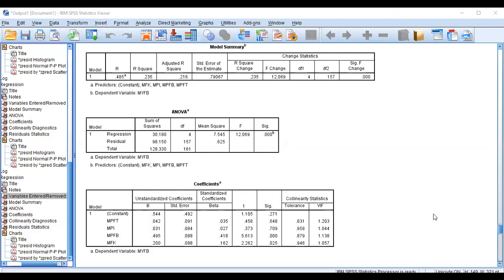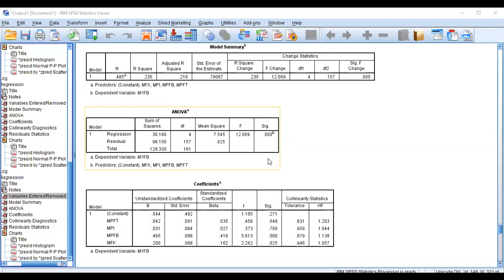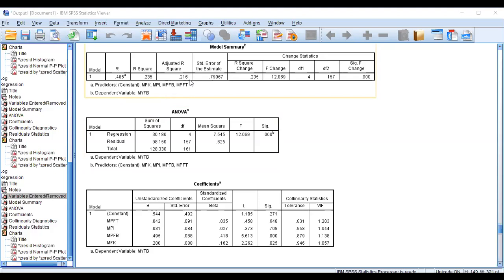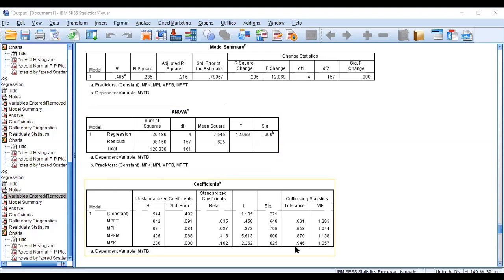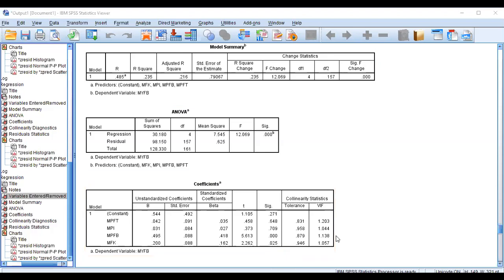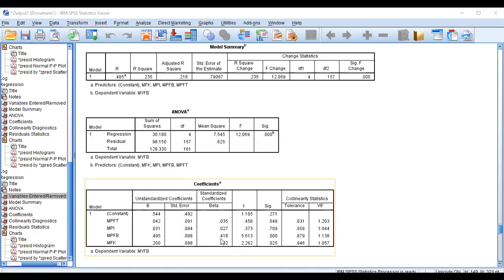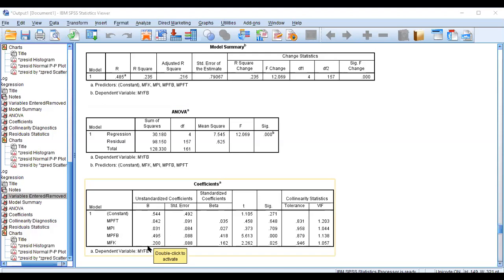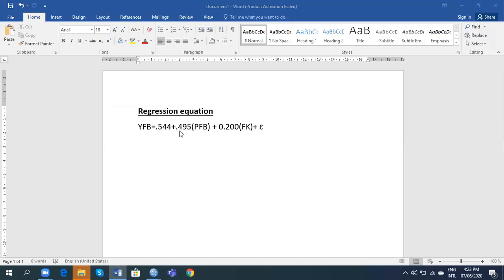Regression analysis Interpretation